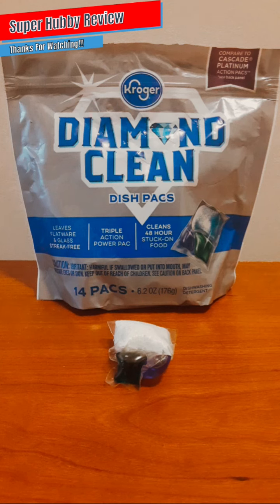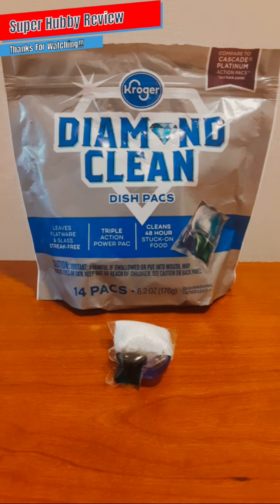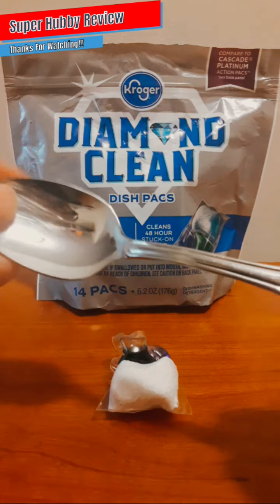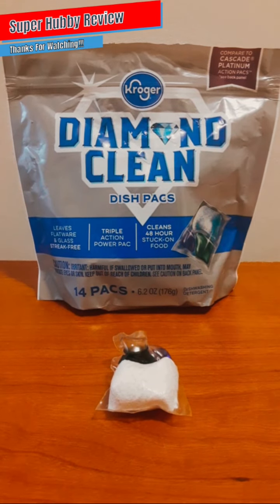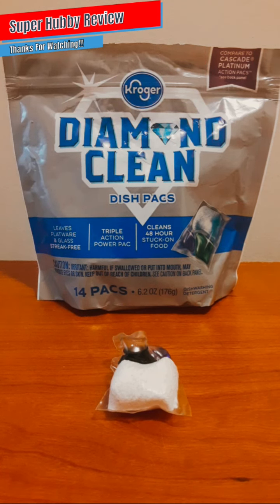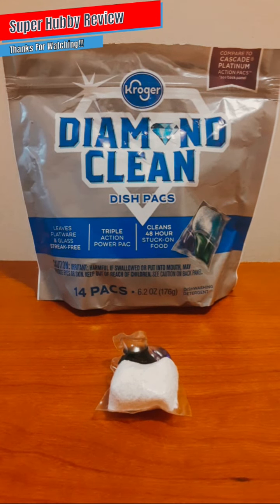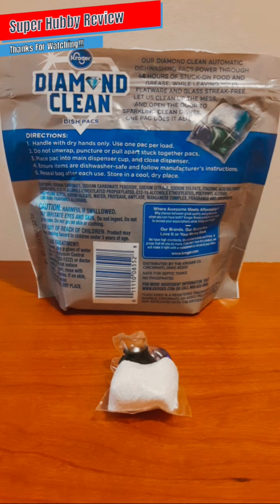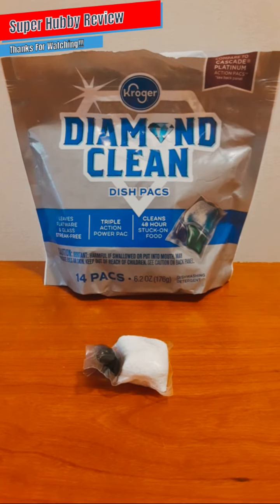Kroger Diamond Clean Dish Pacs Review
I don't own the thumbnail, intro or background music. All background music is offered by YouTube free music library!!!